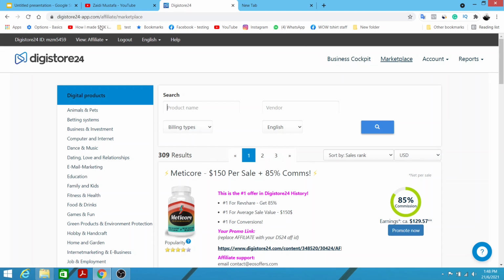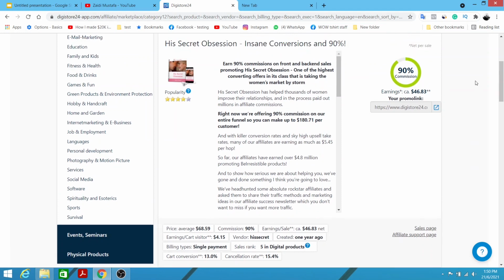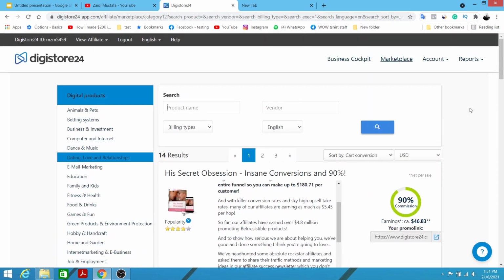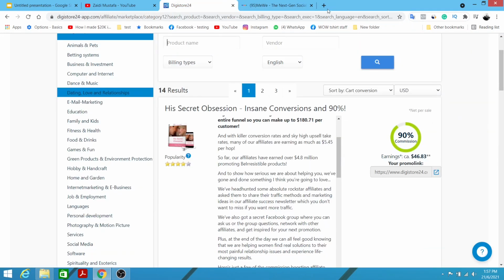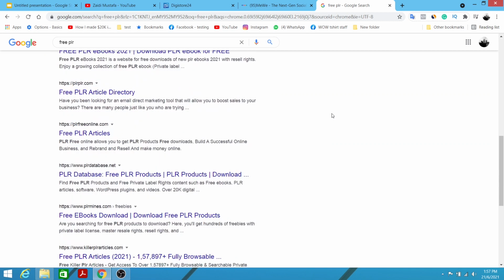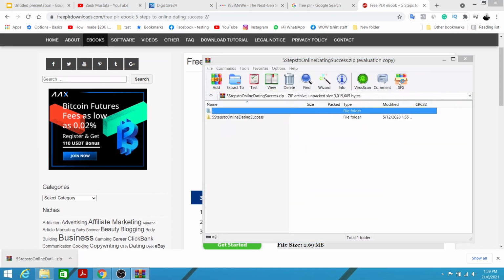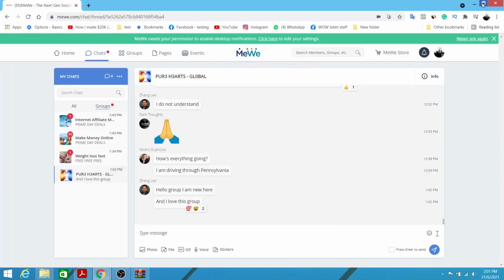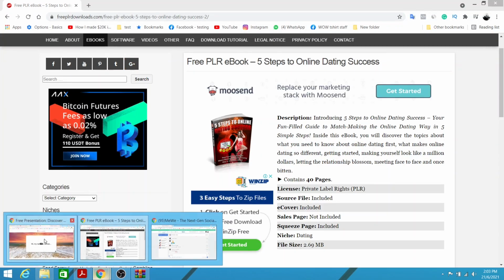Digistore24 Affiliate Marketing For Beginners 2021 (Digistore24 Tutorial)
Discover the Digistore24 affiliate marketing for beginners step by step tutorial in order to make money online with affiliate marketing.

Digistore24 is another best affiliate marketing platform that you could jump on in order to make money online with affiliate marketing. Similar to Clickbank Digistore24 also has various different products available you can choose from.

While the Digistore24 affiliate platform may not have as much products as Clickbank but it's still worth to try especially for those who couldn't get access to Clickbank.com.

This Digistore24 may be your best alternative to make money with affiliate marketing. So in this Digistore24 affiliate marketing for beginners video I'm going to walk you through the entire process how to get started and how to drive free traffic to your affiliate offer.

This is going to be a step by step Digistore24 tutorial and of course this is a beginner-friendly as well. So regardless of what is your level in affiliate marketing right now it shouldn't be a problem because we'll driving 100% free traffic to promote our Digistore24 affiliate offer.

This video only requires 2 steps which is how to choose a product from Digistore24 and how to drive the free traffic. So please pay close attention with everything that I'm about to reveal in this video because if you lose any of the steps Im afraid you are not going to be able to make any commission in affiliate marketing business.

In the free traffic section I'll reveal to you a very powerful feature that you couldn't get at any website that going to allows you to get people's attention. So be sure to stick around until the free traffic method section.

I hope you will get some values in this Digistore24 affiliate marketing for beginners video and be sure to take action right after finish watching this video.

There is no guarantee that you will earn any money using the techniques and ideas mentioned in this video. Your level of success in attaining the results claimed in this video will require hard-work, experience, and knowledge. We have taken reasonable steps to ensure that the information on this Digistore24 affiliate marketing for beginners video is accurate, but we cannot represent that the website(s) mentioned in this video are free from errors. You expressly agree not to rely upon any information contained in this video.